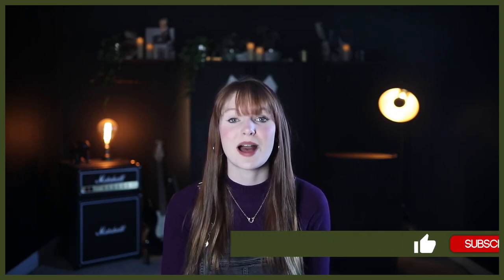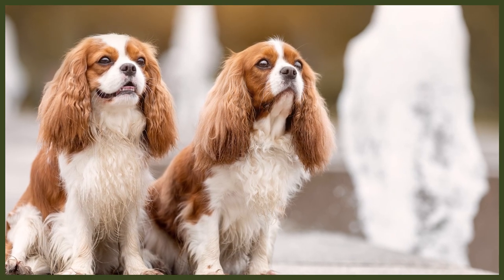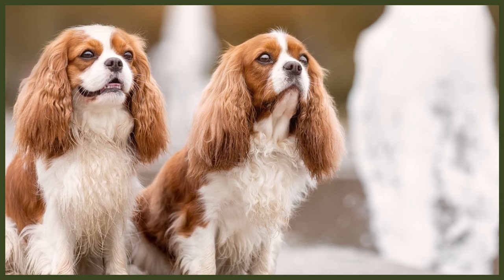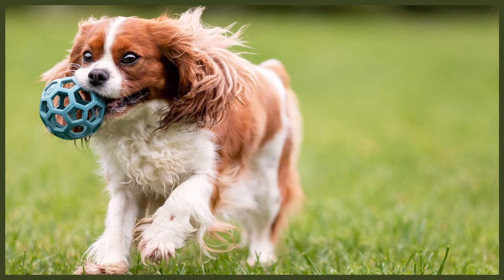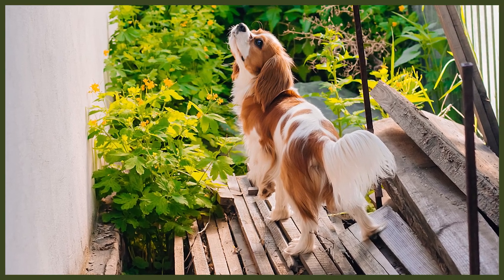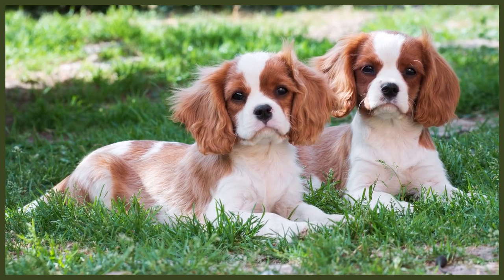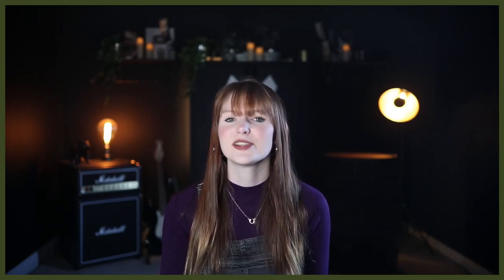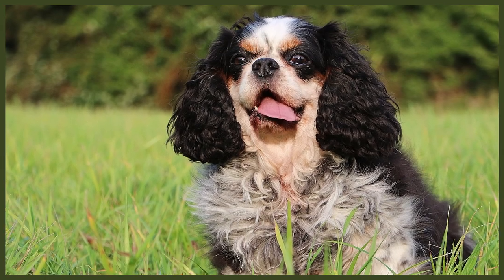CAVALIER KING CHARLES SPANIEL! Why Are They GOOD! Why Are They BAD!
OUR PRODUCTS:
Fenrir Ragnar Harness

These videos are made and aimed at adults in a stage of their life to purchase or adopt a dog, we want to help them choose the right breed and become excellent canine leaders to help end the number of dogs that end up in shelters.